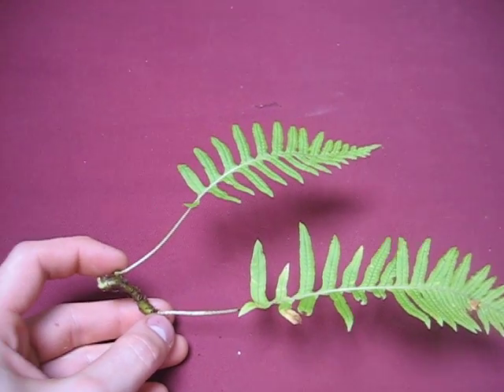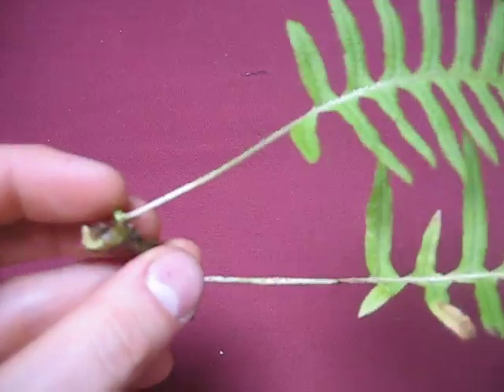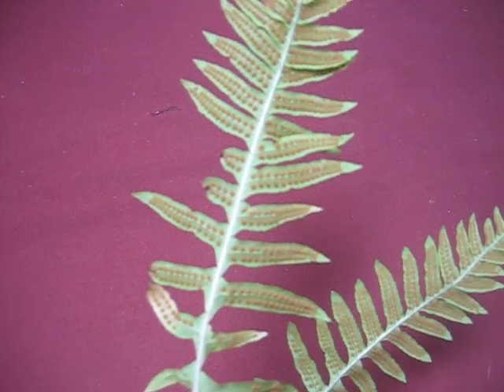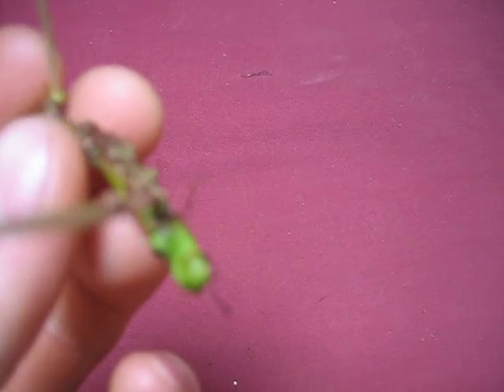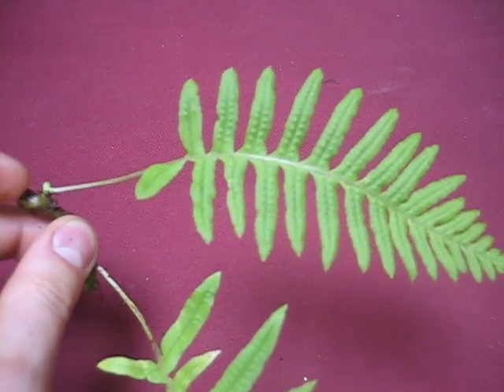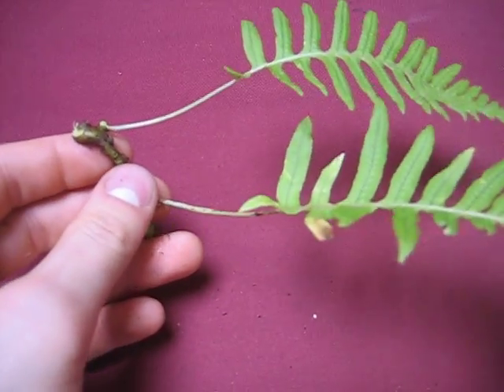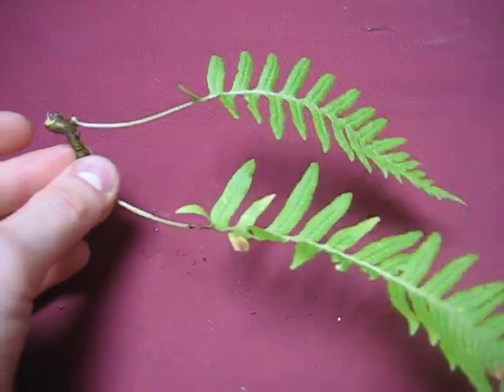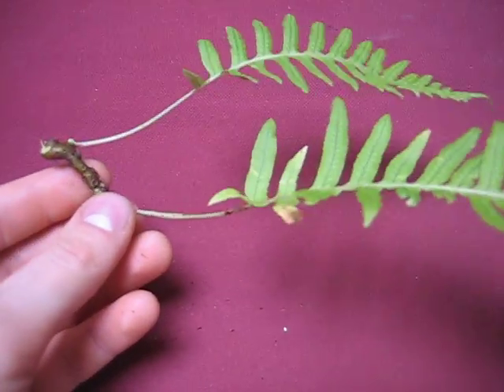Env. Ed. Licorice Fern Info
A short description of the licorice fern